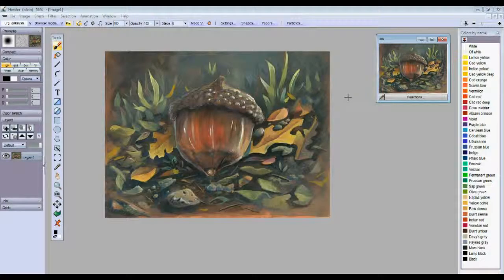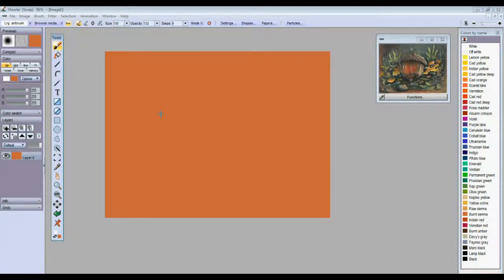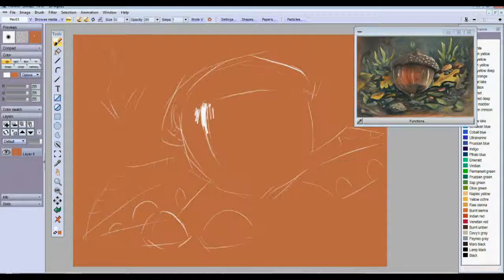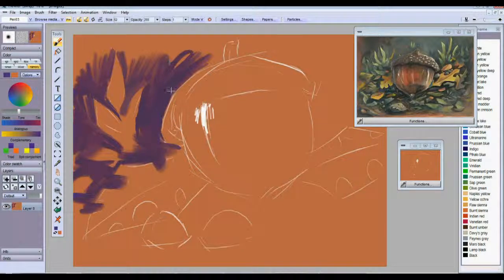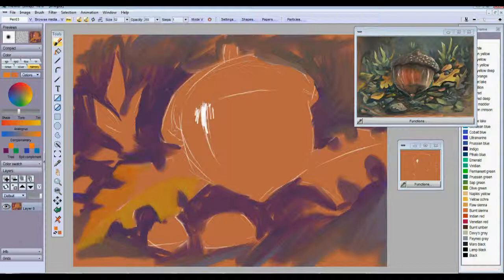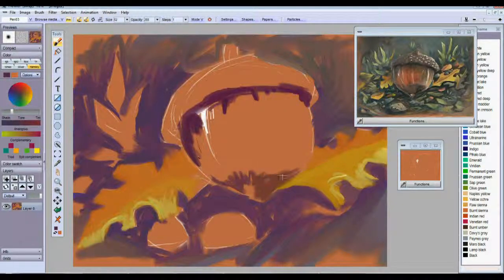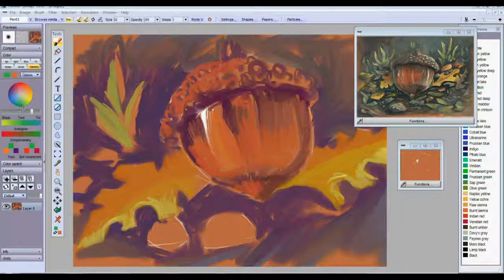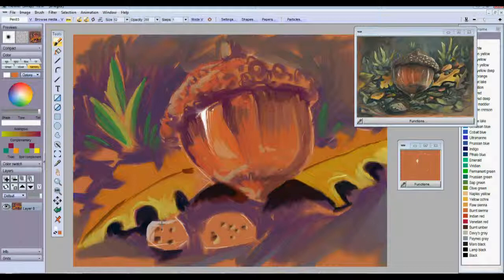toned canvas - the lost acorn tutorial